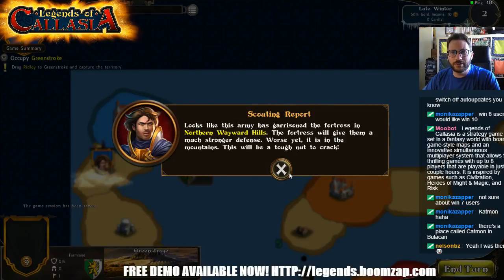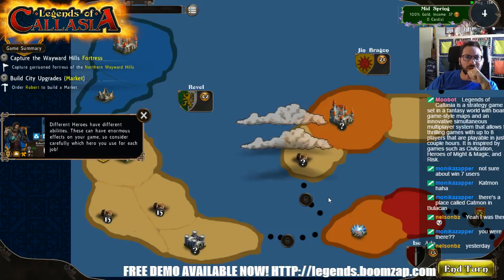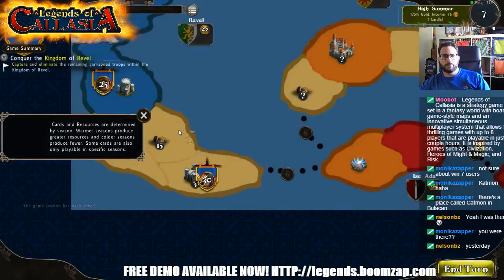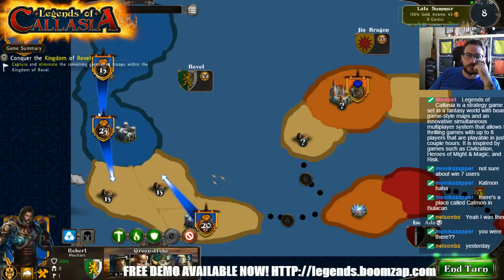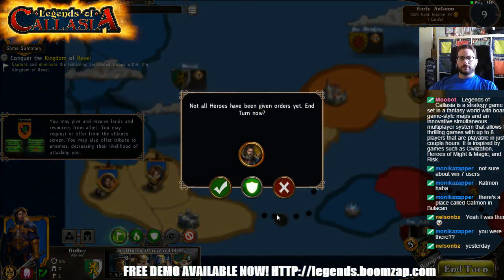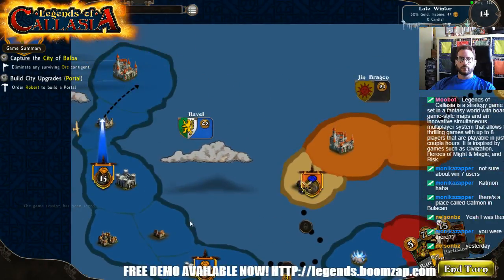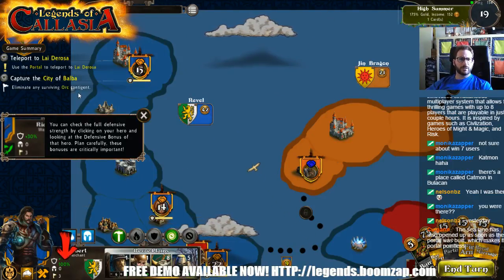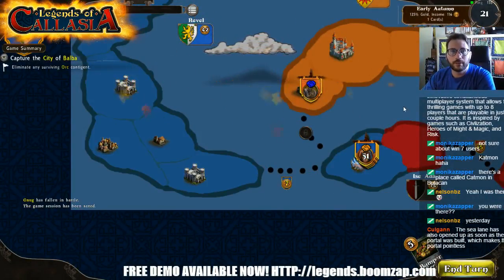Legends of Callasia Playtest - Advanced Tutorial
Chris playtests the advance tutorial (wip), which still has a lot of placeholder art.